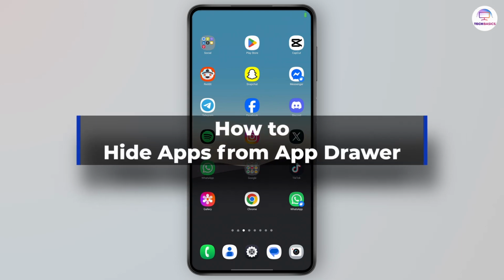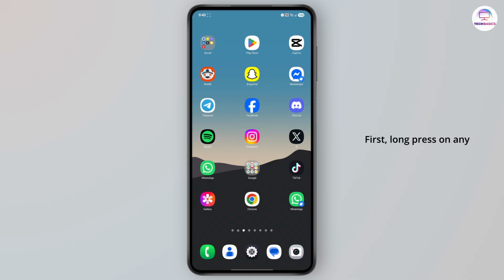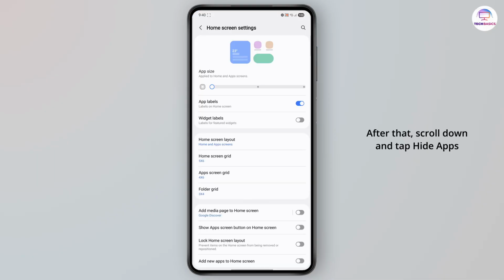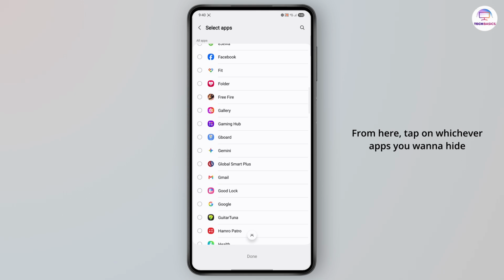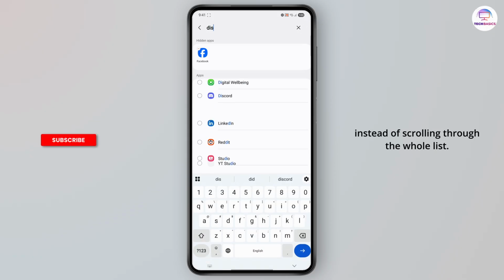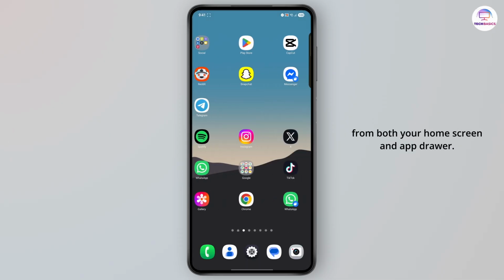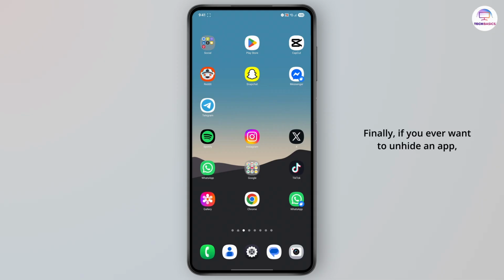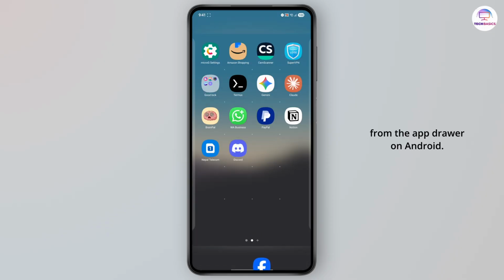How to Hide Apps from App Drawer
Want to keep certain apps out of sight on your Android phone? In this quick tutorial, I'll show you how to hide apps from the App Drawer using built-in Android features, launcher settings, or private app spaces available on many devices.

Timestamps:
00:00 Introduction
00:15 Open Home Screen or Launcher Settings

Many Android phones include a built-in option to hide apps from the App Drawer without uninstalling them. On devices such as Samsung Galaxy and OnePlus phones, you can open Home Screen Settings or App Drawer Settings and use the Hide Apps feature to remove selected apps from view. Hidden apps remain installed and can still be accessed through search, settings, or dedicated hidden app sections.

If your phone doesn't include a native Hide Apps feature, you may be able to use Android's Private Space feature or a third-party launcher that supports app hiding. The exact steps vary depending on your device manufacturer and Android version.